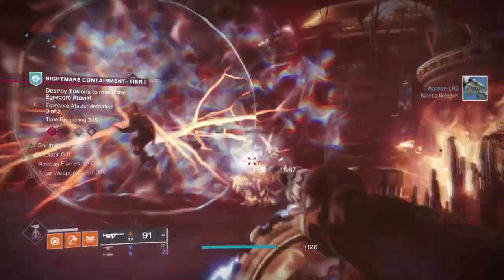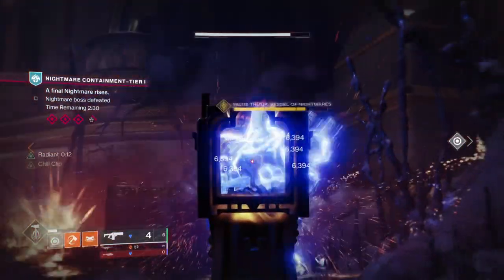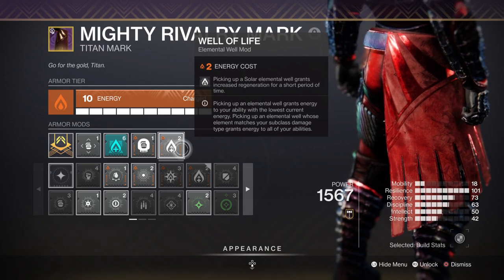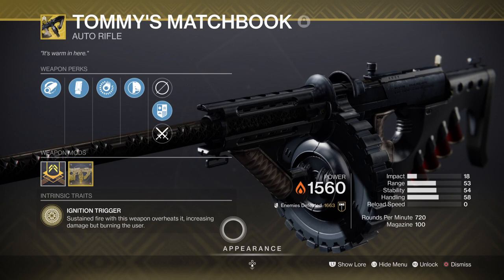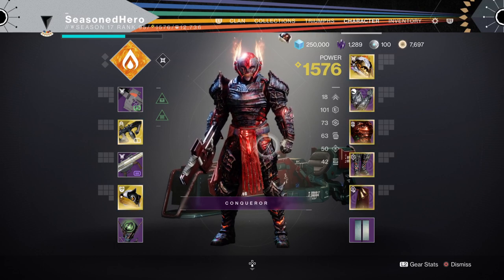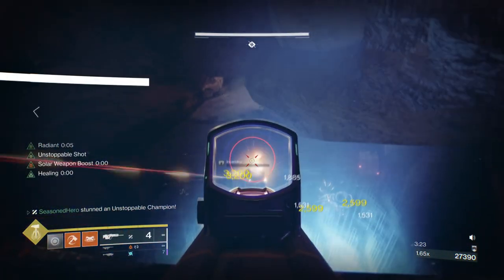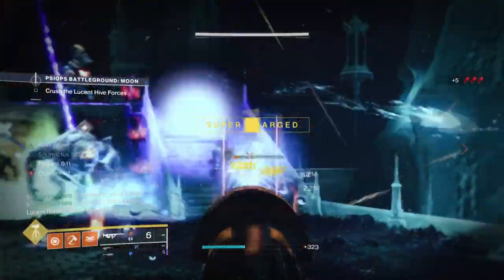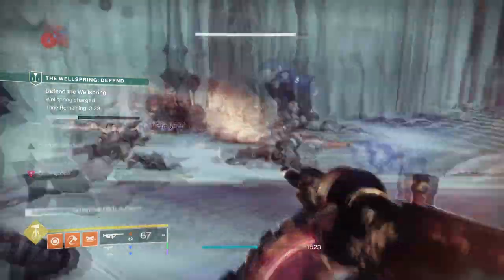Tommy's Splendor is Hot! (BEST TOMMY'S MATCHBOOK SOLAR 3.0 IS AMAZING!) Titan PvE Build - Destiny 2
Ever tried Tommy's matchbook and loreley splendor together as a build? If not then your in for a treat as this build works really well together with there interactions. Great for new solar3.0 players who want a bit of fun in there lives!

00:00 Intro
00:55 Subclass, Fragments & Mods Breakdown
03:17 Weapons and Perks
05:02 Stats
06:42 Mods Complied List
07:09 Pros, Cons and How to Use the Following Build Effectively

Enjoy :D